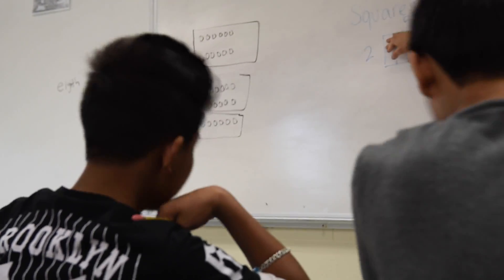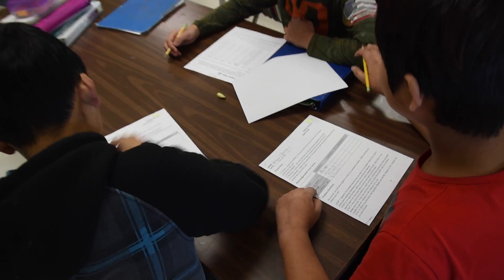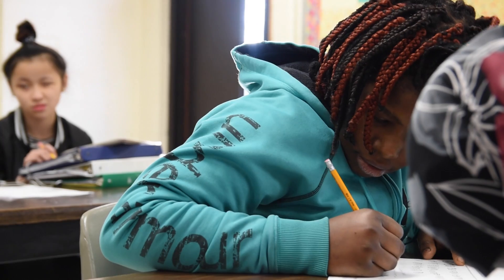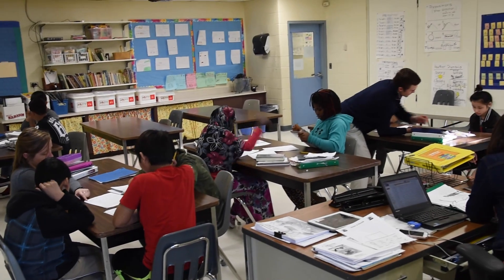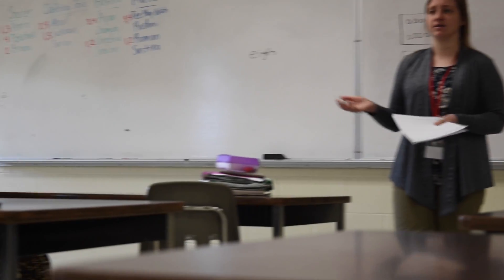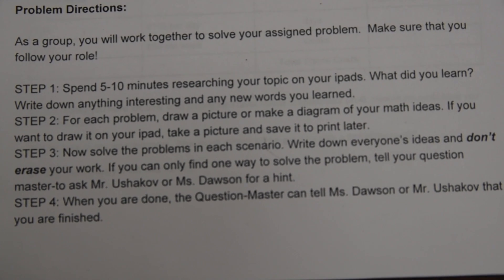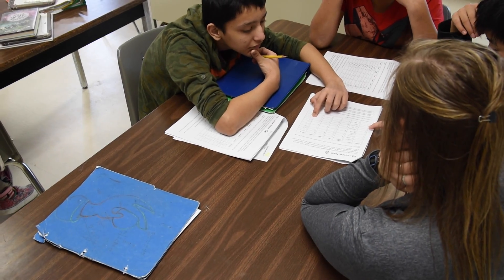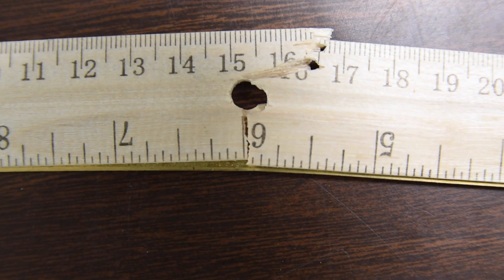The Most Amazing Math Project Ever!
Director: Sean Hirten